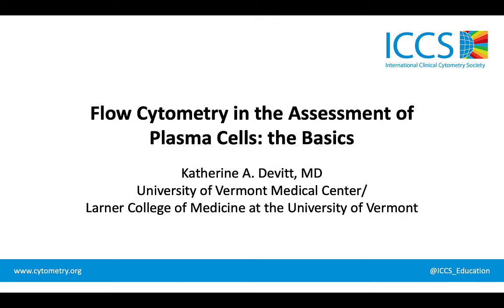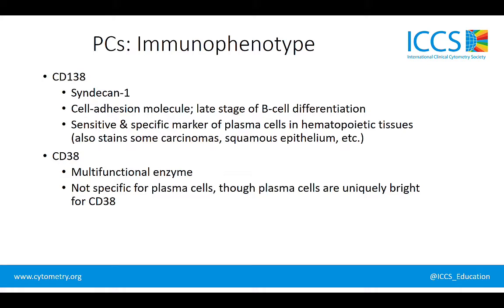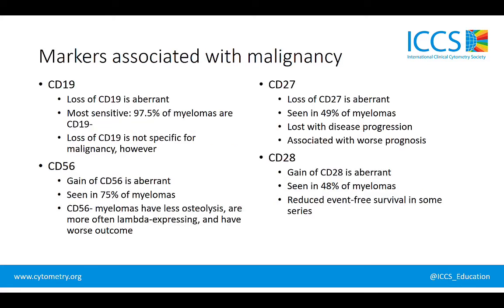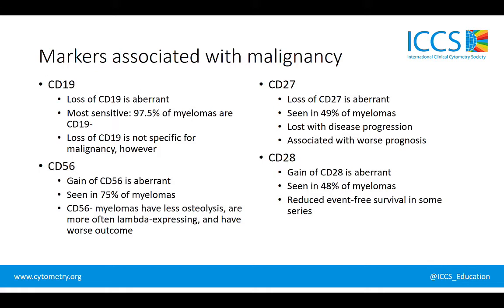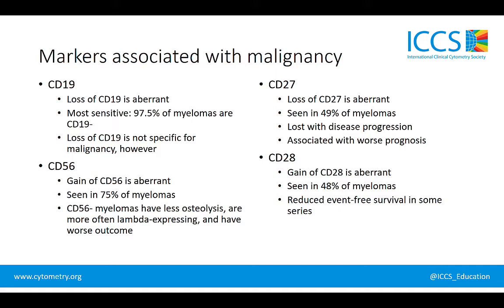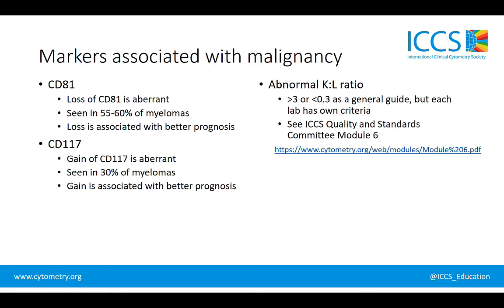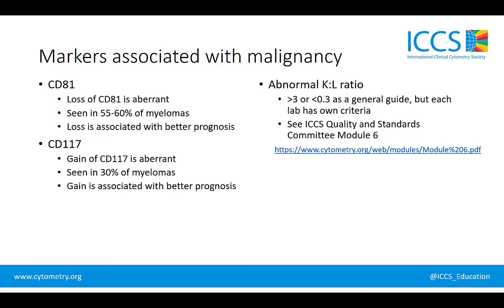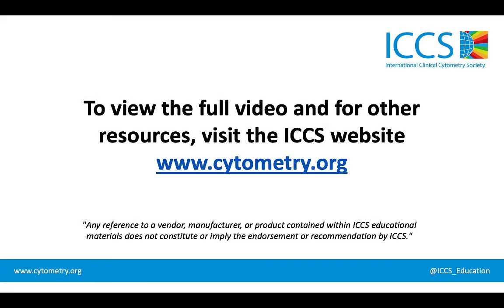Plasma Cell Neoplasms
Dr. Katherine Devitt from the University of Vermont Medical Center explains immunophenotyping plasma cells by flow cytometry.

To view more educational material, please view the society’s